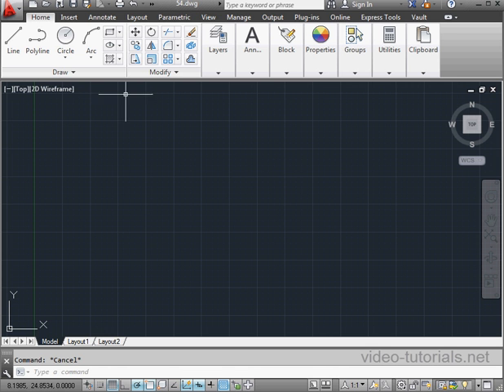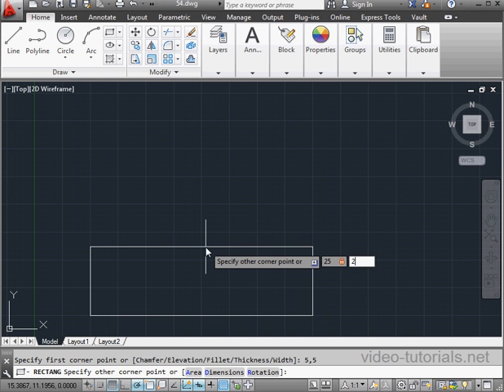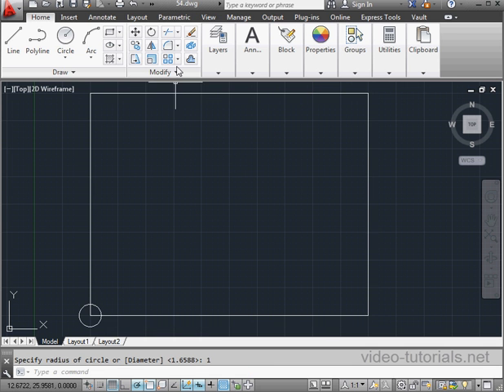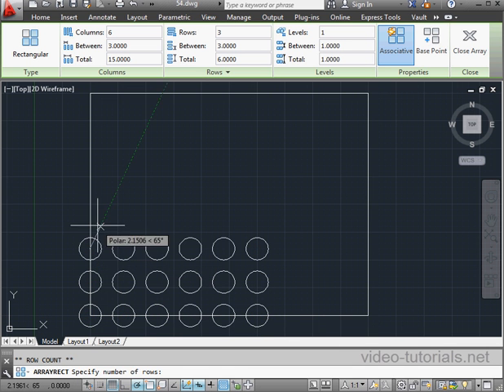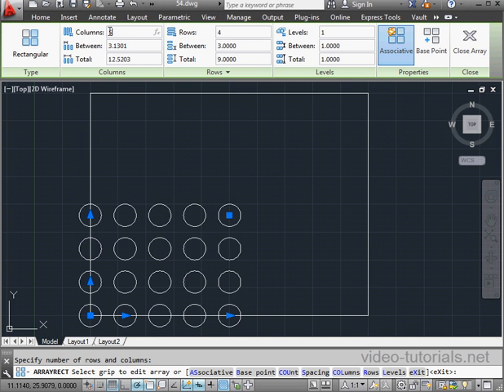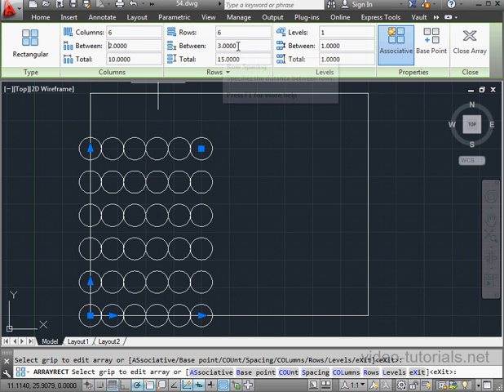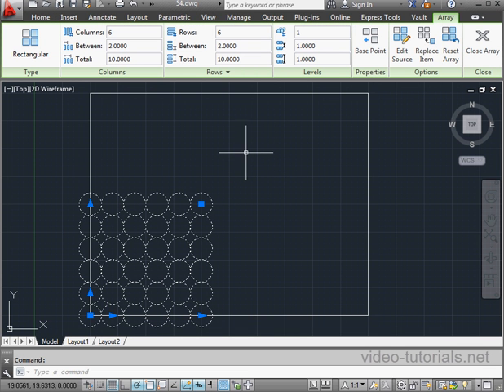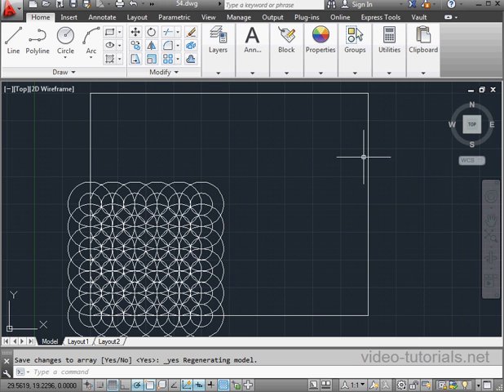Creating rectangular arrays (linear patterns) AutoCAD Tutorials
- In this video, I show you how to work with rectangular arrays. You use arrays, for example, to make patterns of geometry. If you need to get productive right away in AutoCAD, invest in this inexpensive course; it's thorough and concise. All part files are included. Enter "youtube" at checkout to save 10% on all courses.